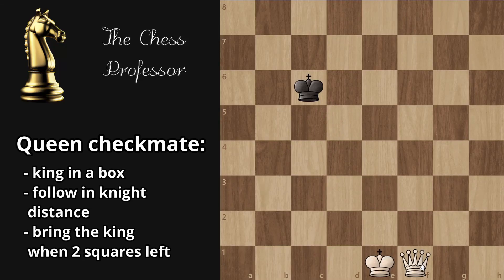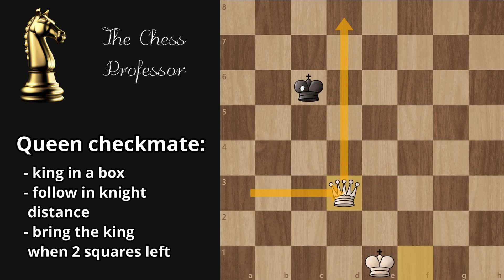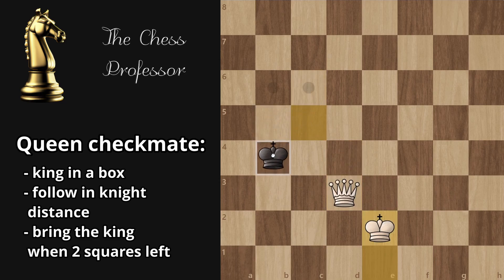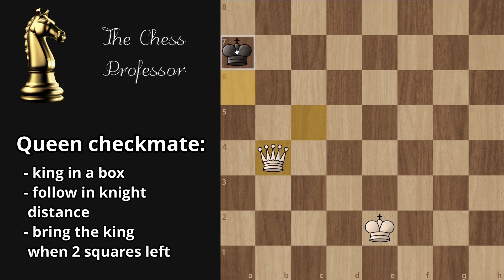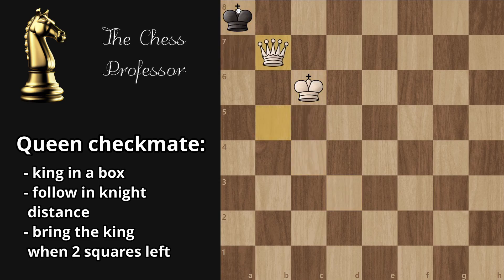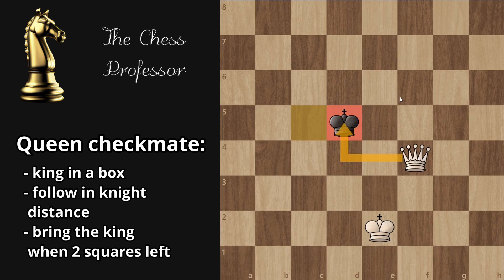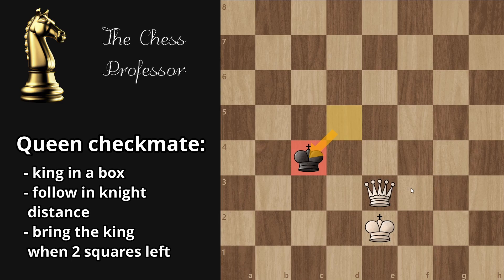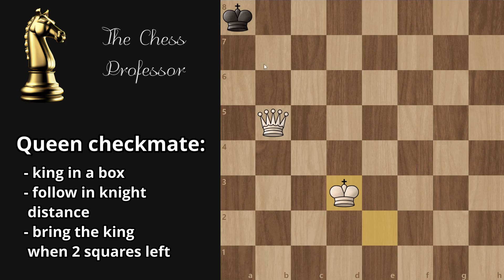Chess Lesson on Queen Checkmate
Tutorial on how to checkmate with a queen.